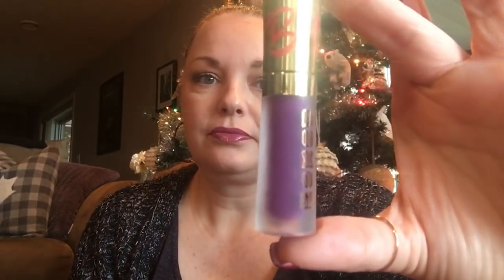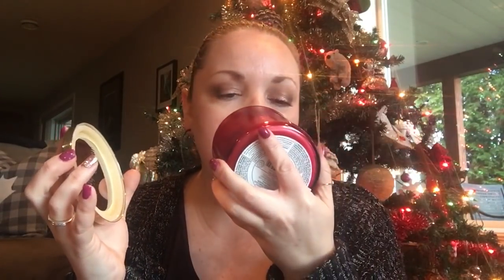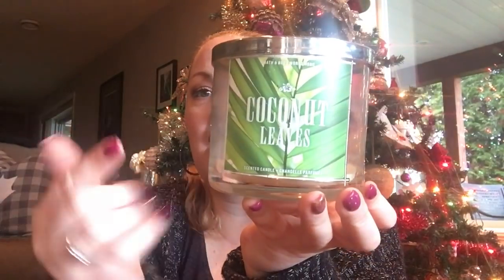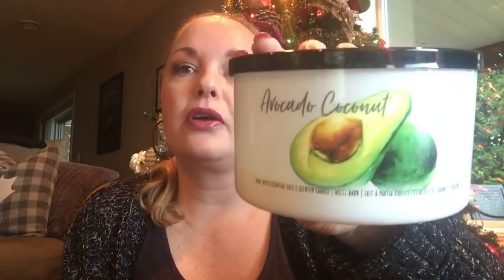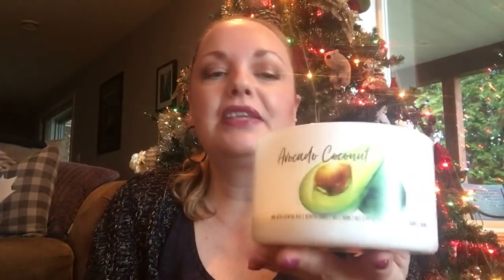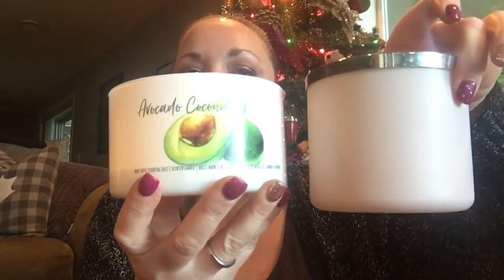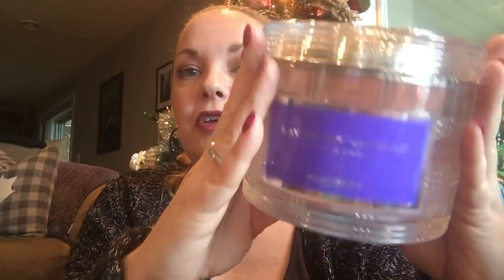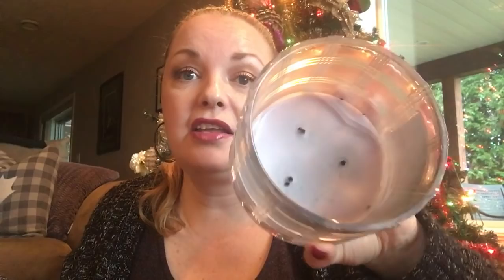Top 18 🕯Candles I Melted in 2018🥳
Hello everyone! Here are my top 18 candles of 2018.

Kim’s Coming to TEXAS!
For anyone interested, myself and Ramona TULK (here on YouTube) are heading to Dallas April 2019! We are staying at the:
Hilton Garden Inn Downtown April 12-14th. Please feel free to come out and hang with us, talk Wax, go shopping...and maybe a little dancing. Hope to see you there!

Zeep:
Save 20%!!! Yay!!!

Hayden Rowe:
FRIEND-Q7TV4Z9
Save 15%

Mandala Melts